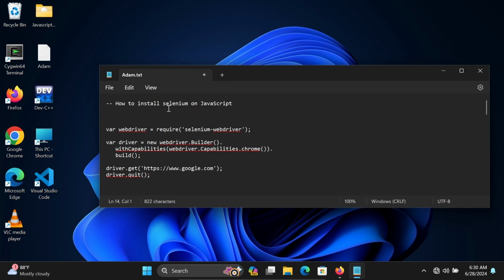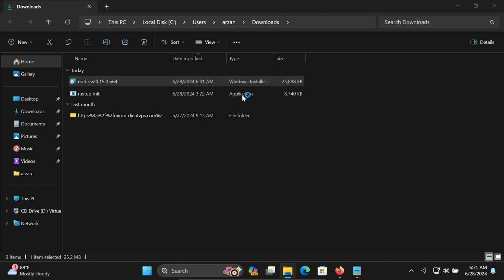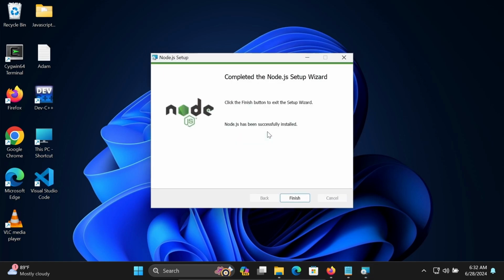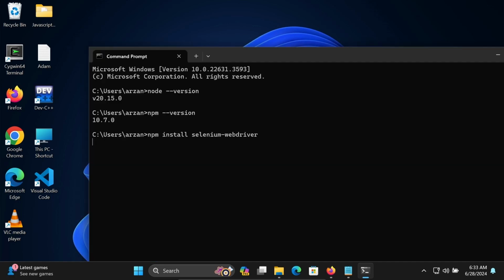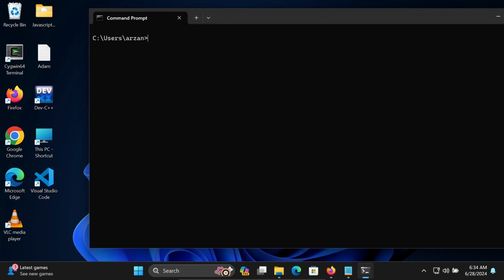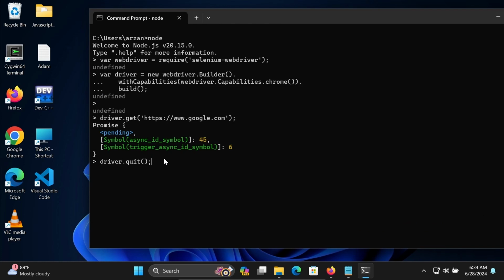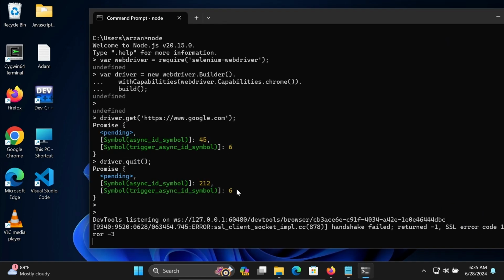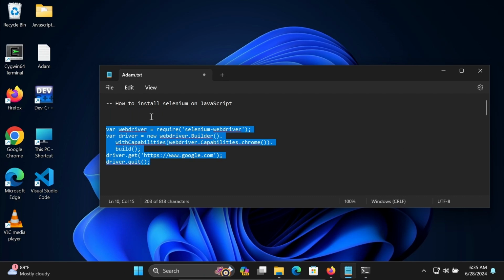How to install selenium on JavaScript